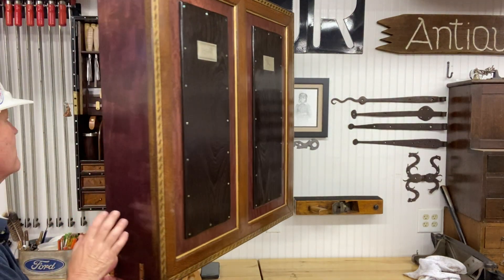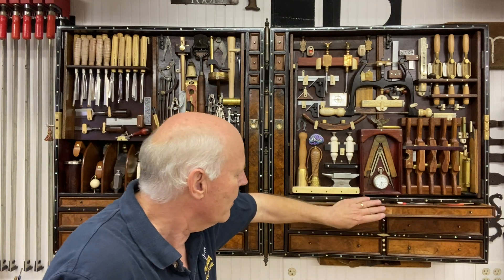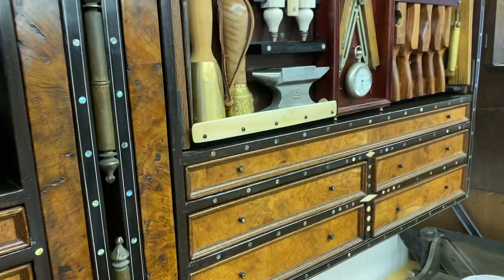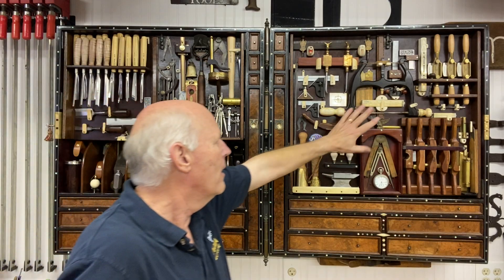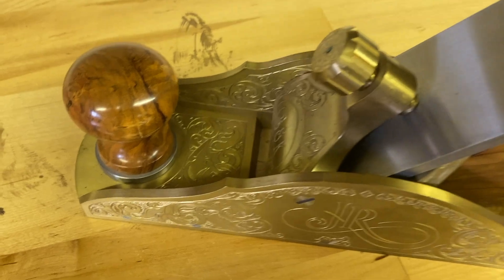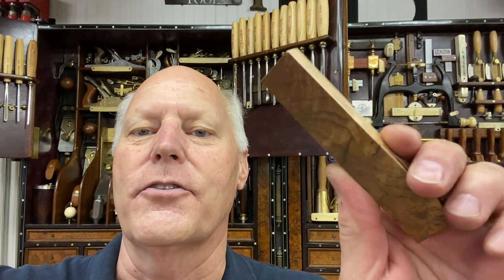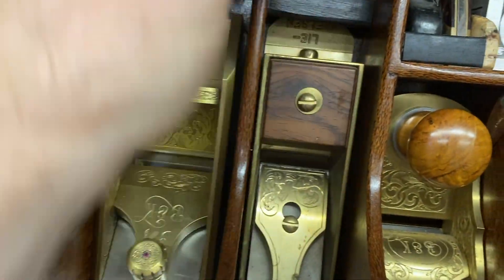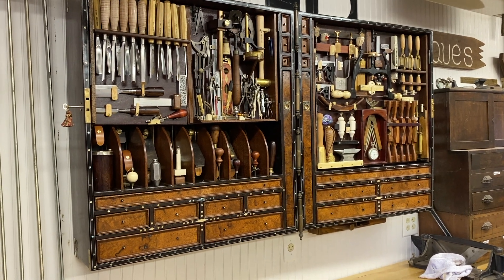HANDMADE- fully Custom- Vintage-Wood TOOL BOX by the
My names John Rexroad, also known as the "Netting Guy".